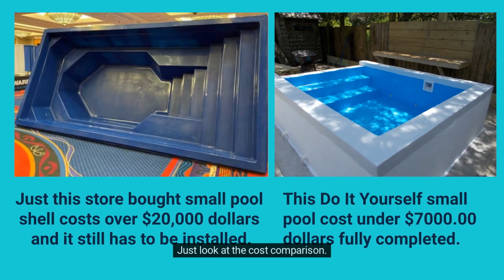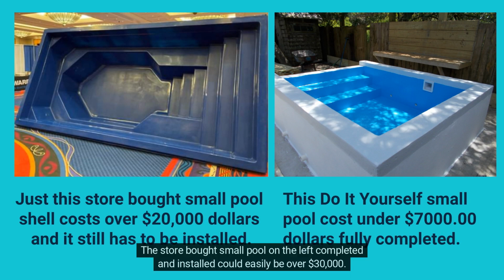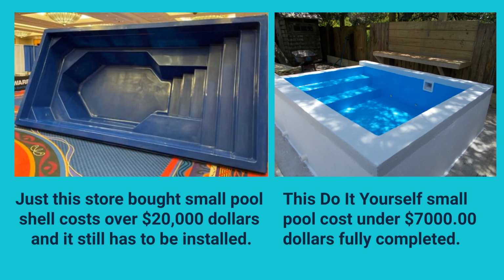Custom Built Spas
Custom Built Spas is your 1source for DIY information and instructions on how to build your own spa, hottub, swimspa or smallpool. We can supply everything you need for your project and coach you on how to install. Our coaching help is FREE to our customers. today!